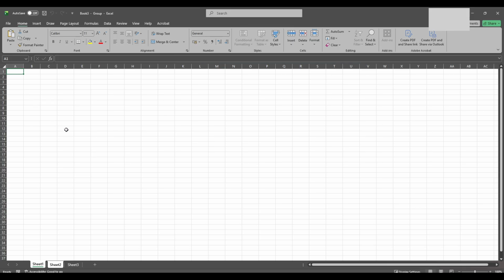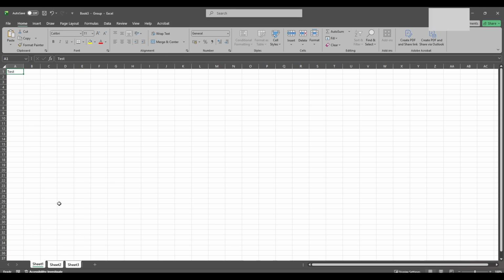How To Edit Multiple Excel Sheets At The Same Time [Step by Step Guide]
In today's video we are covering: share excel at the same time, how to edit excel file with multiple users, how to share excel workbook with multiple users, how two people can work on a document at the same time, how to combine multiple excel files, update data to multiple sheets from one sheet, how to make excel allow multiple users, how to fit excel sheet on one page, combine multiple excel sheets into one, how to refresh excel sheet automatically, how to link data in excel from one sheet to another